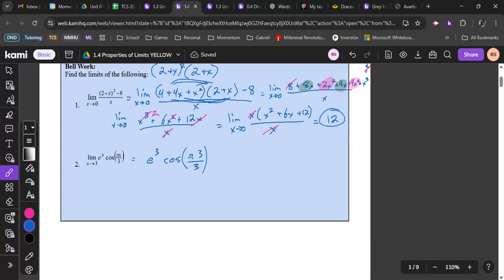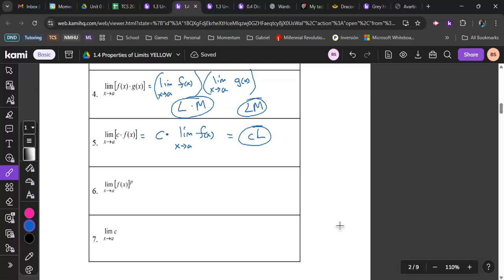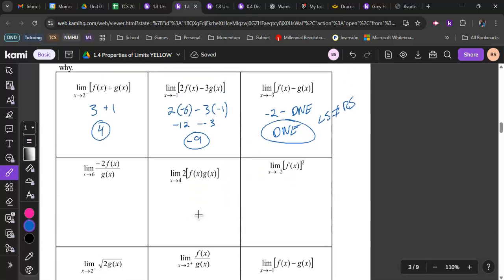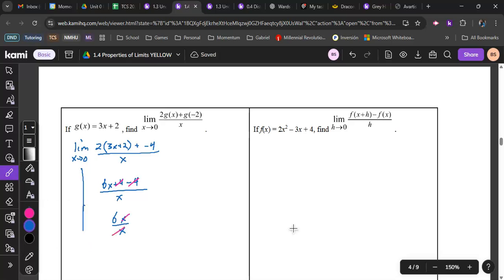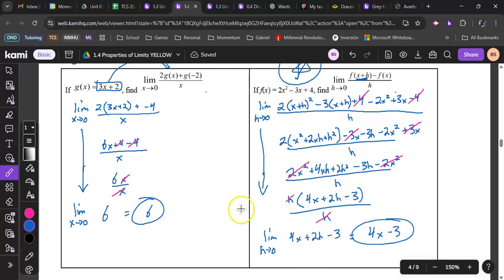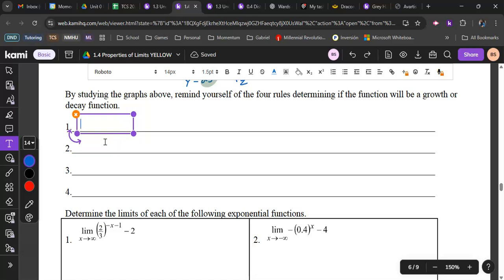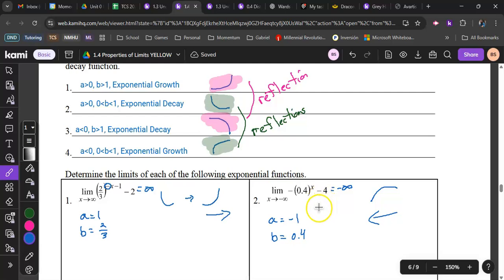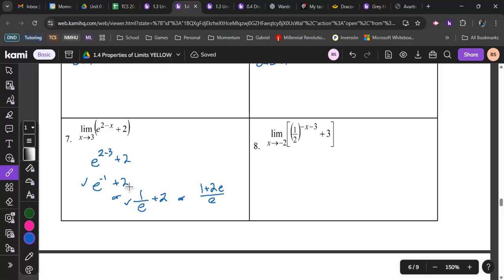1.4 Properties of Limits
AP Calculus
1.4 Properties of Limits